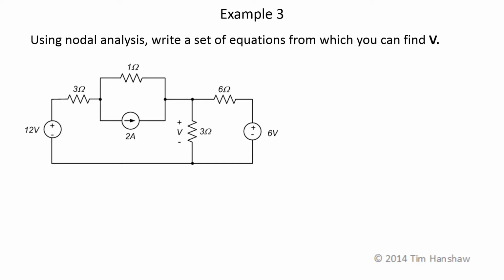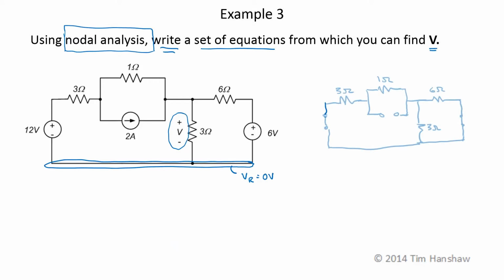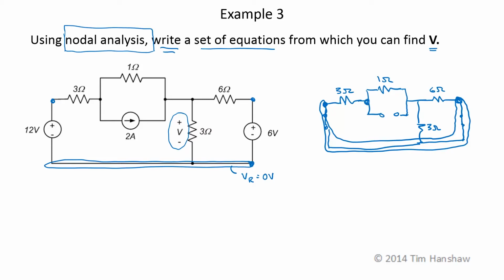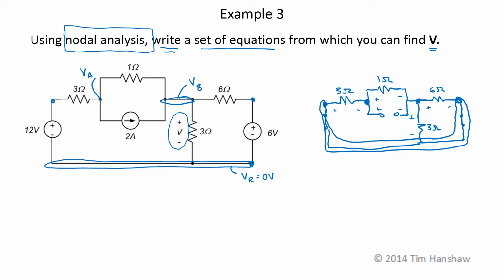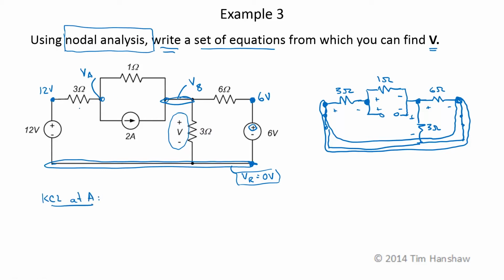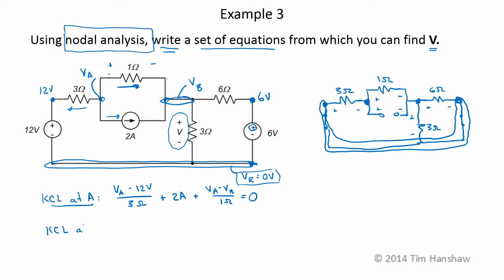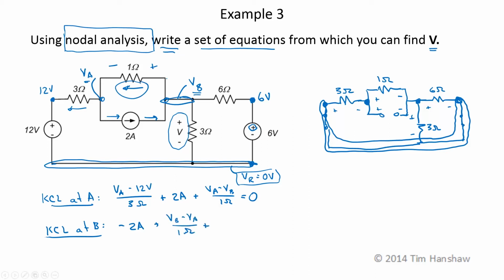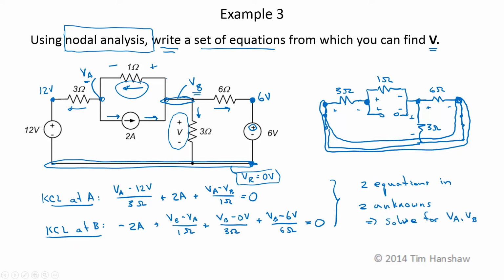Week 2, Day 2: Ex 3